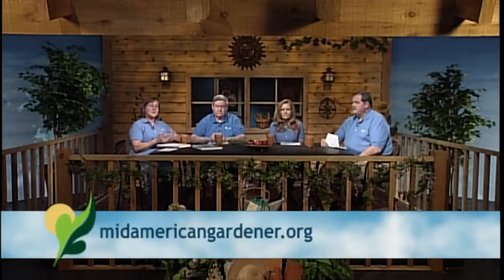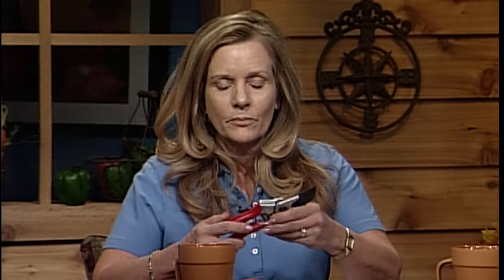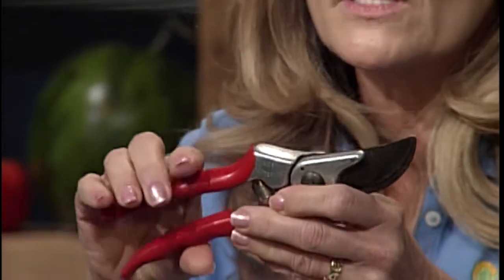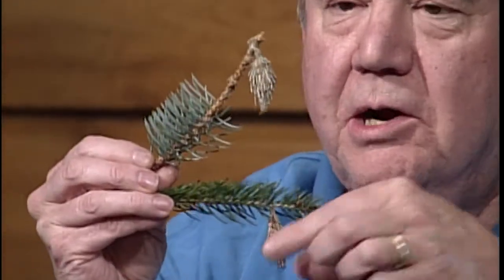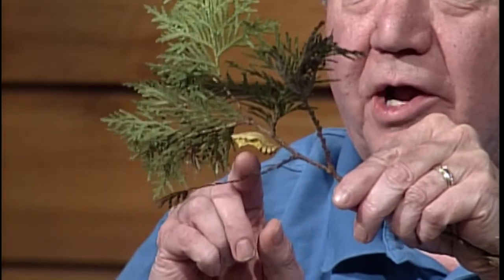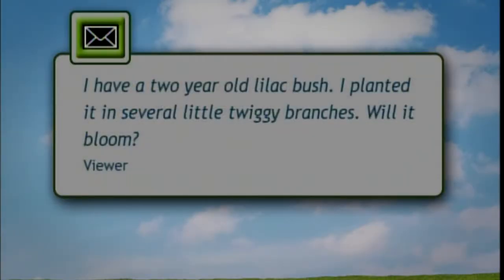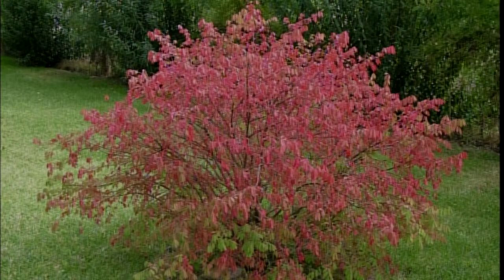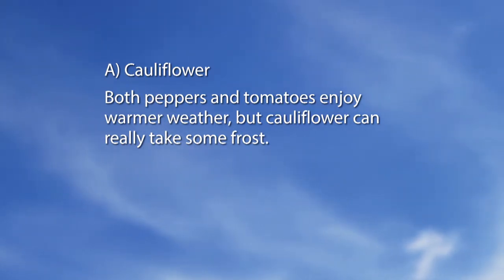Mid-American Gardener with Dianne Noland - December 11, 2014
This week on Mid-American Gardener Dianne Noland and special guest Dyke Barkly, Sandy Mason and Phil Nixon discuss gardening. Our gardeners discuss how to manage our plants over the Winter and how to prepare for the Spring ahead of us.